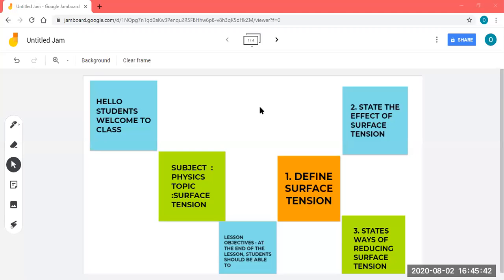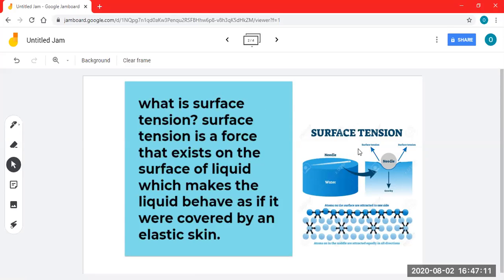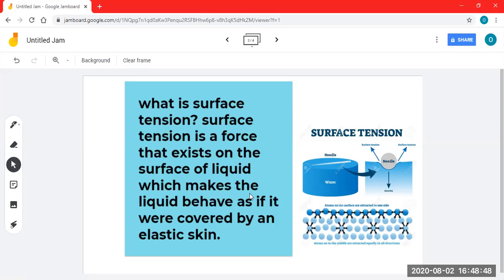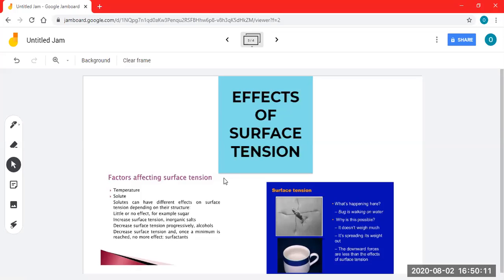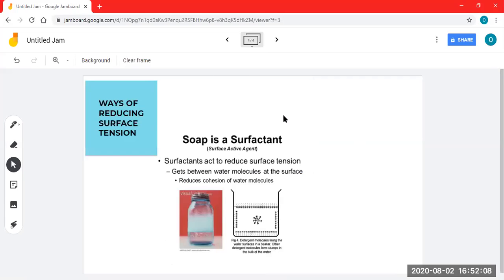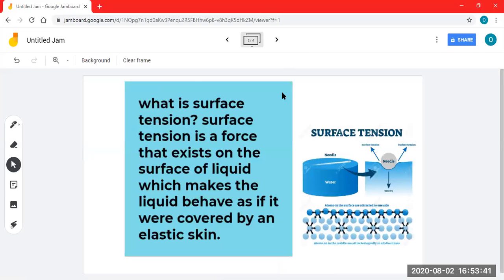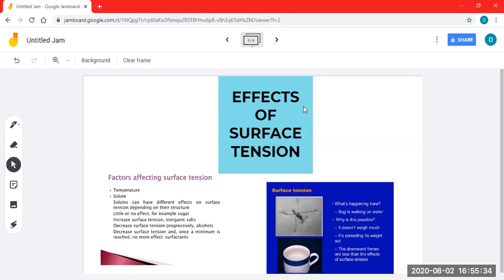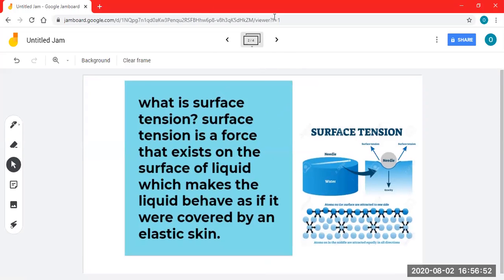2 August 2020